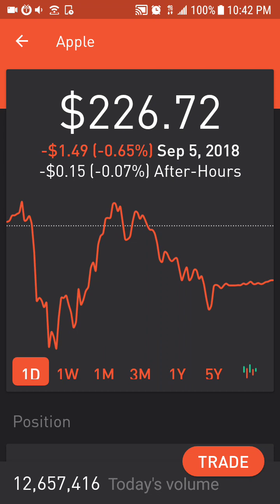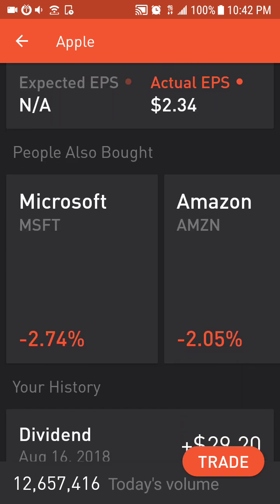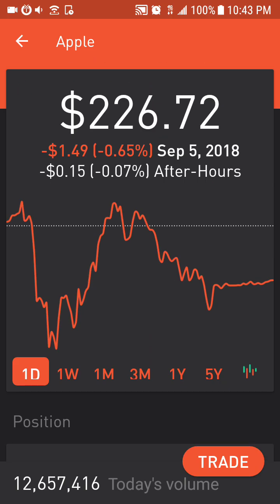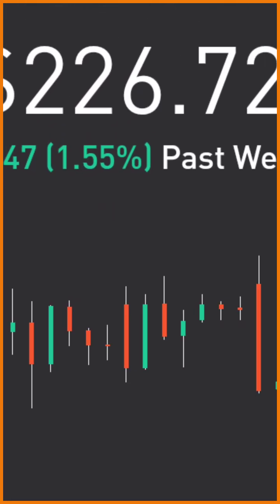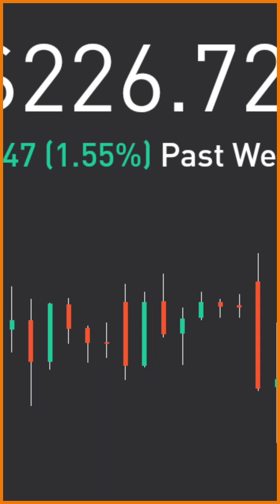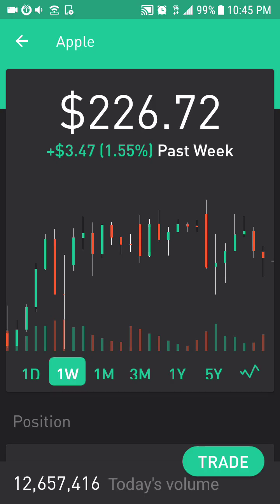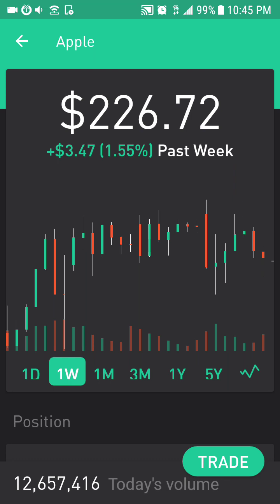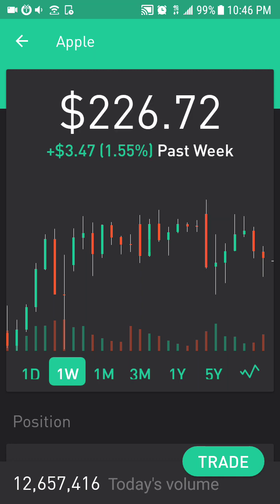Robinhood Candlesticks - New Feature for Technical Analysis | Investing In Stocks For Beginners